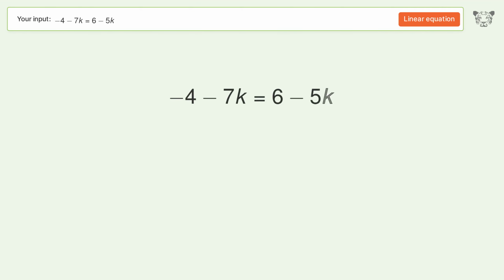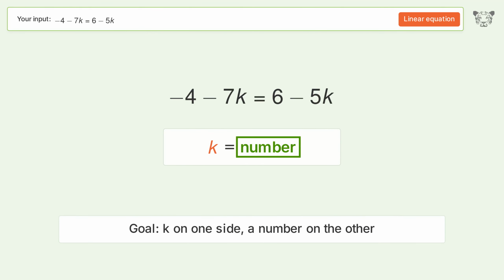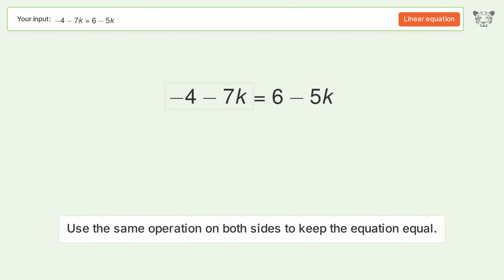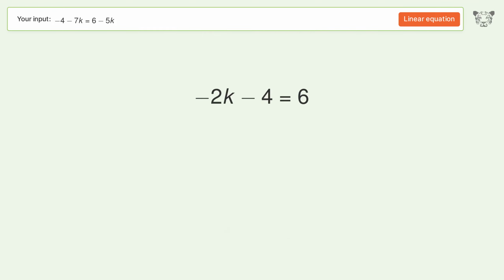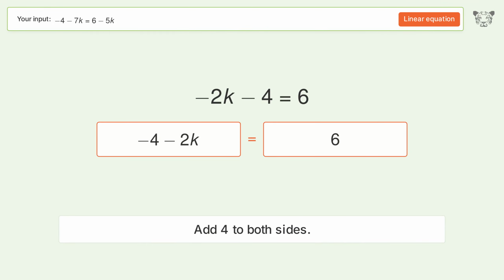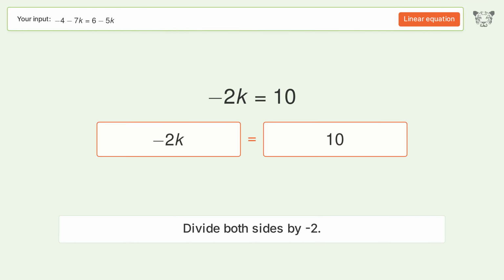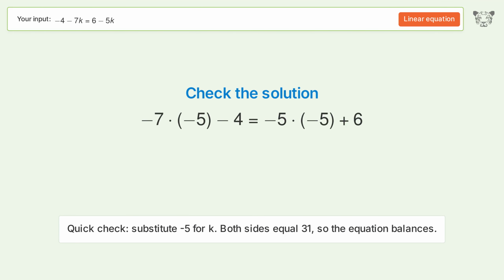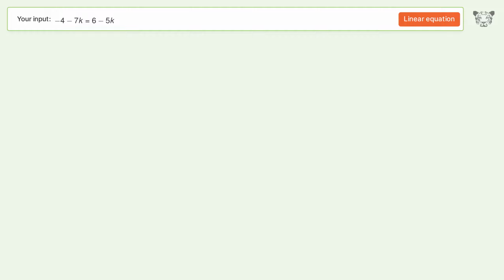Solve -4-7k=6-5k: Linear Equation Video Solution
Struggling with -4-7k=6-5k? Watch our step-by-step video on Tiger Algebra to master this linear equation effortlessly. Also check out for more tips and tricks for dealing with linear equations with one unknown